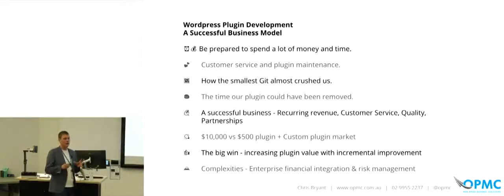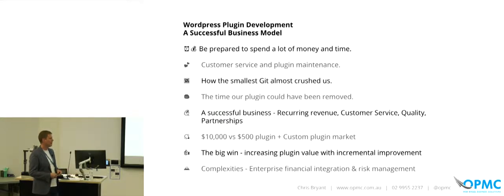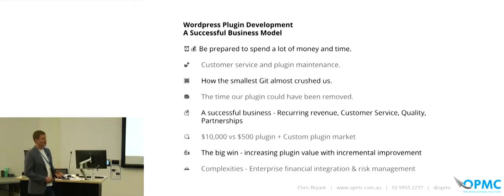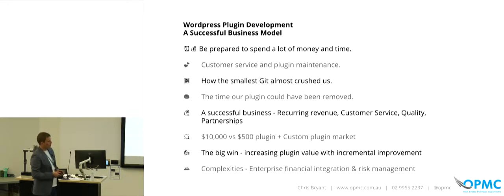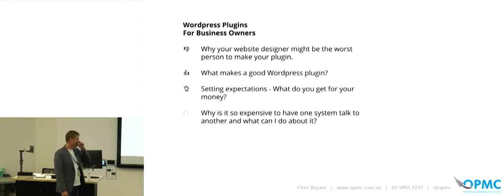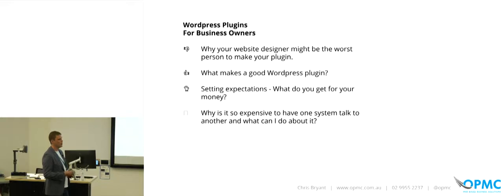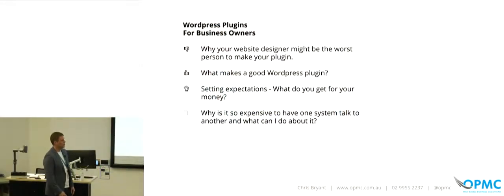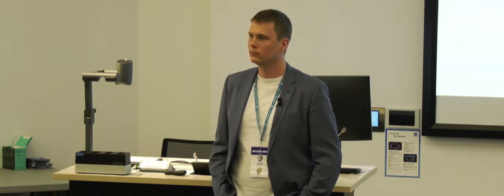Chris Bryant: WordPress Plugin Development for Developers and Business Owners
How to deliver and receive success and excellence
This talk will focus on the success and failures from building a 6 figure plugin sales business.
Have you ever made a plugin, and asked yourself what on earth you were thinking?
Or did you buy a plugin and it had no end of problems, but the developers weren’t supportive?
Some plugins are great, work seamlessly with your website, and deliver on what they promised.
Some are really, really bad. Just awful. Refund me now! Your website stops working, there are constant problems, the plugin developer is useless.
Chris Bryant has had some major plugin failures, and some great successes over the past 10 years, in his web development firm.
In this non technical talk, Chris will share his successes and failures with making plugins over the past decade. Topics to cover include:
Why your website company might be the worst people to make your plugin.
What makes a good WordPress plugin?
Setting expectations – What do you get for your money when you buy that $15 plugin?
Why does the plugin you bought not work as expected?
Why is it so expensive to have one system talk to another and what can I do about it?
The role of quality, accuracy and price in choosing a plugin developer.
For Web Developers
What happened when we were overloaded with support requests.
How the smallest Git almost crushed us.
The time we were told our plugin was about to be removed.
How to build a successful business with WordPress plugins.
Case Studies
We’ll also cover a broad range of case studies which will provide valuable insights to both business owners and developers, including:
The rarer one – $10,000 plugin
The everyday gem – $500 plugin
The big win – increasing plugin value with incremental improvement
The complex one – Enterprise financial integration & risk management